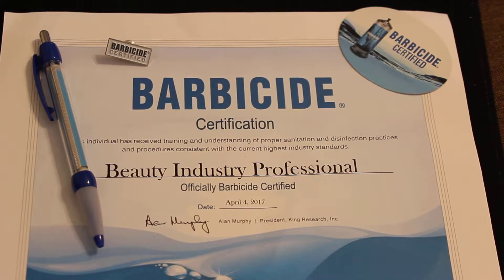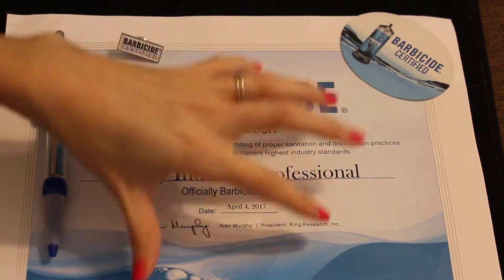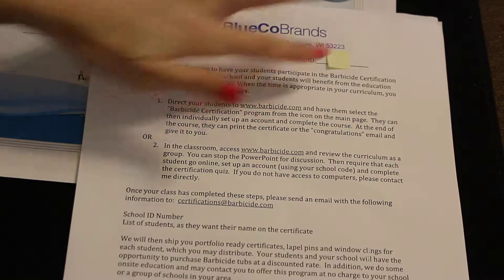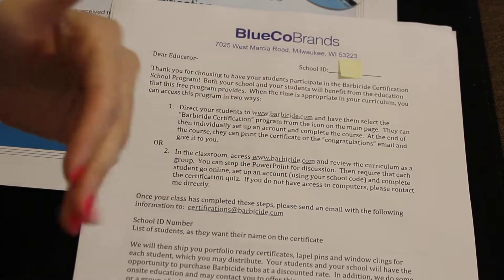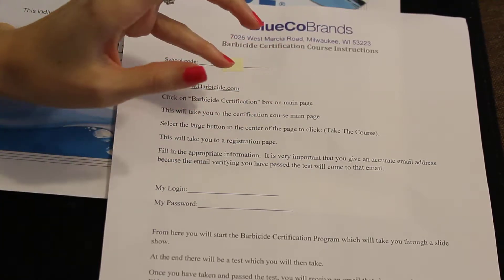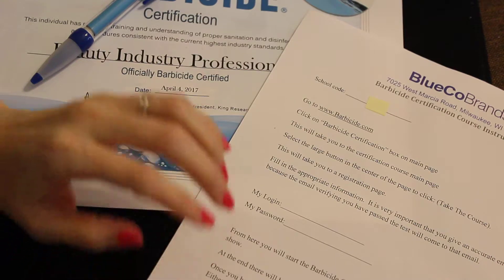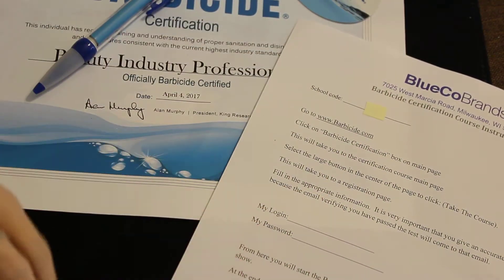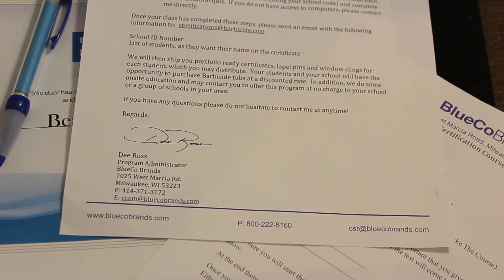Cosmetology Barbicide Student Certification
A great thing to offer your students!